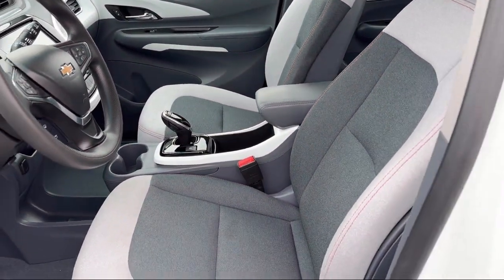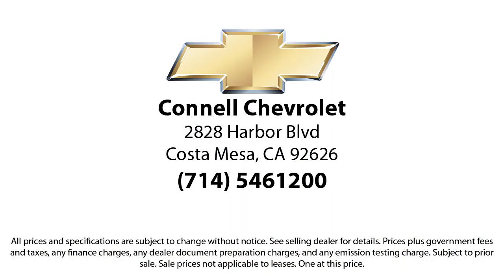2021 Chevrolet Bolt EV LT Costa Mesa Newport Beach Irvine Huntington Beach Orange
2021 Chevrolet Bolt EV LT Stock Number: M107397P Vin:1G1FY6S02M4107397.

Connell Chevrolet is proudly serving Costa Mesa, Newport Beach, Irvine, Huntington Beach, and Orange.
Give us a call at or visit our for more information about this or any of our other vehicles.

Connell Chevrolet
2828 Harbor Blvd.